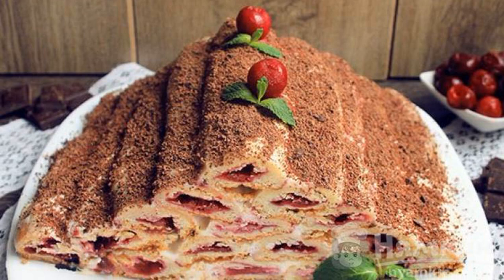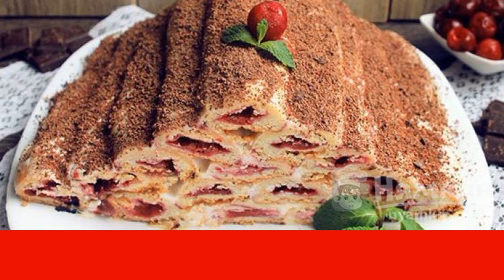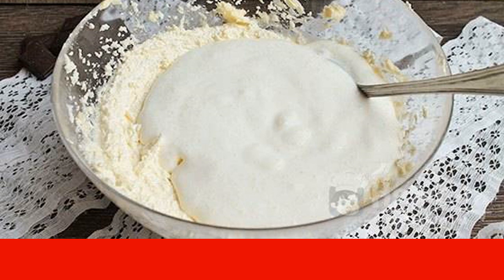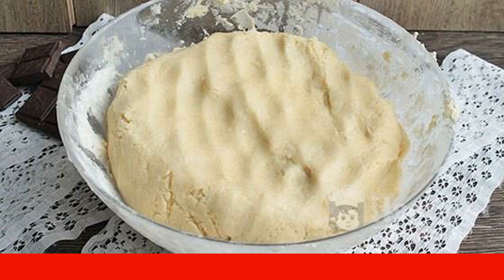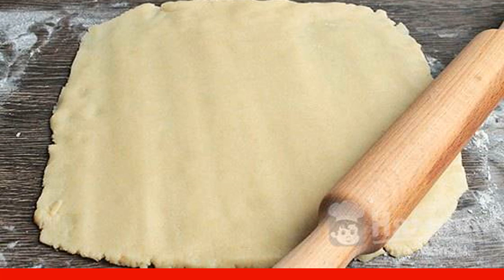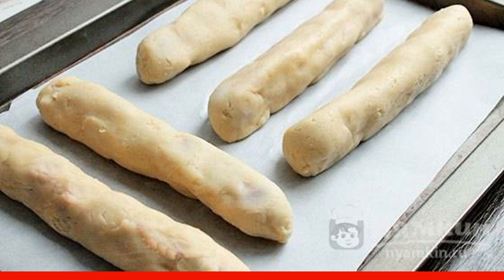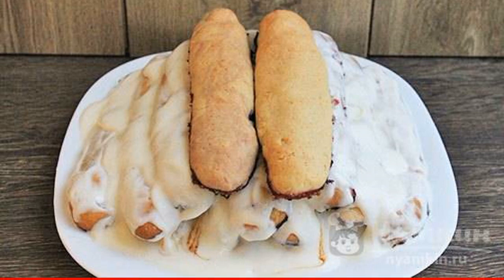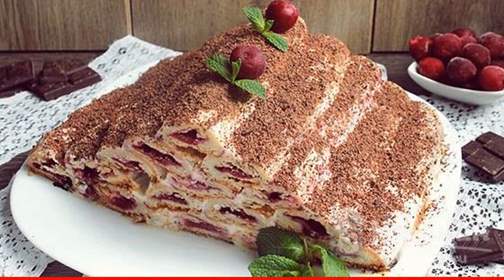Exquisite cherry cake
Baking is a special kind of culinary art. I want to tell you about a recipe that will definitely surprise and delight your loved ones. Exquisite cherry cake has a very unusual and memorable look, while it is also incredibly delicious. But to see this beauty will have to tinker. The recipe is not so complicated, but very time-consuming. Who is not afraid, we try to cook!

Ingredients:
sour cream 20% - 1 kg, butter - 250 g,
soda - 0.3 tsp,flour - 4 cup,
sugar - 1 cup,salt - 1 pinch,
frozen cherry - 600 g,starch - 1 tbsp.l.,
powdered sugar - 1 cup,vanilla sugar - 1 package,
bitter chocolate - to taste,